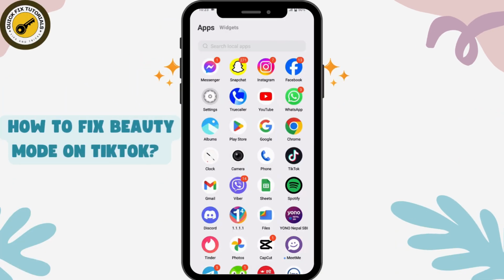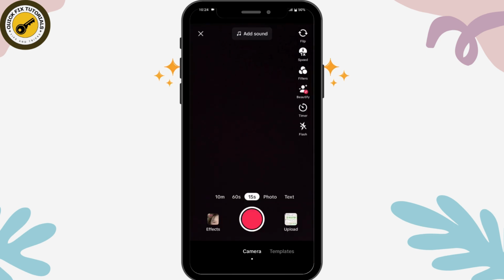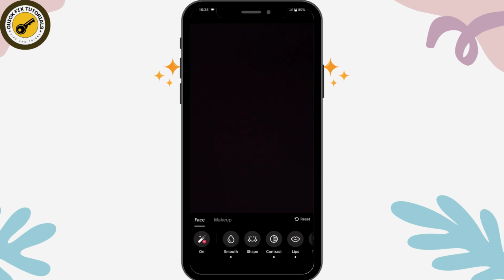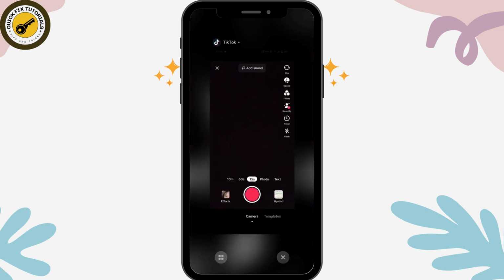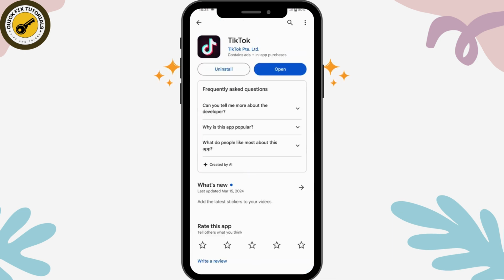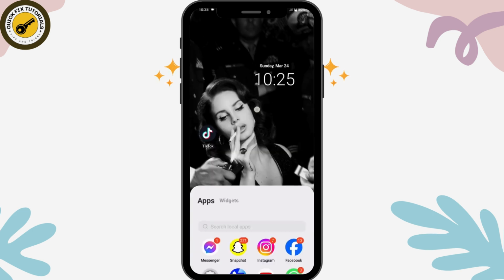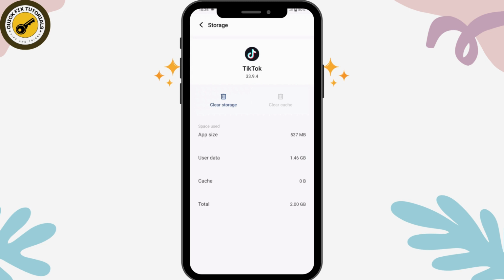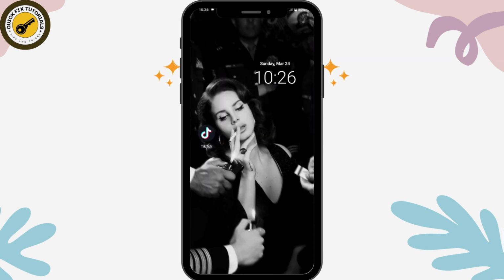How To Fix Beauty Mode On TikTok !! Fix Beauty Mode On Tiktok !! Tiktok Beauty Mode Error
How To Fix Beauty Mode On TikTok

Experiencing issues with the beauty mode feature on TikTok? Don't worry, QuickFixTutorials is here to help! In this tutorial, we'll walk you through simple steps to troubleshoot and fix any problems you may encounter with the beauty mode function on TikTok.

Whether it's not working as expected, causing glitches, or you're not seeing the desired results, our tutorial will provide practical solutions to get it back up and running smoothly.